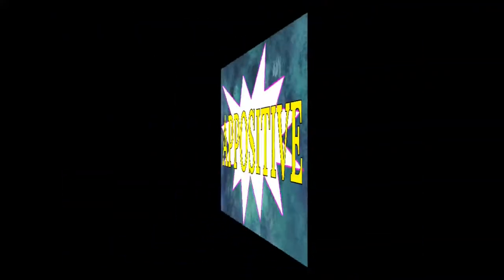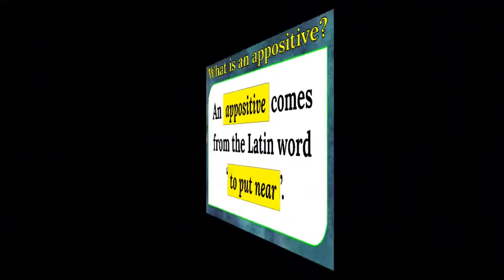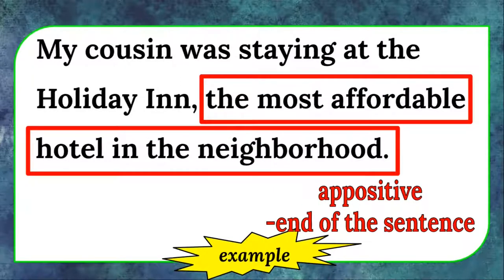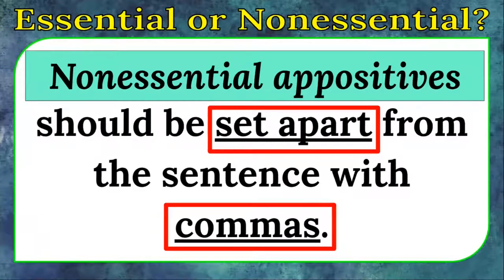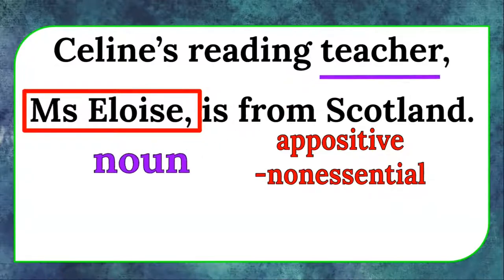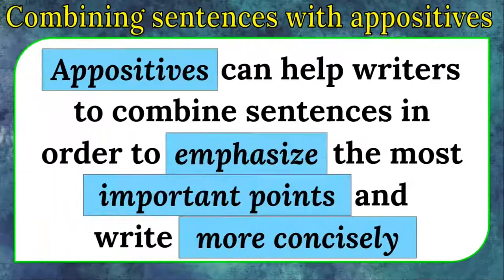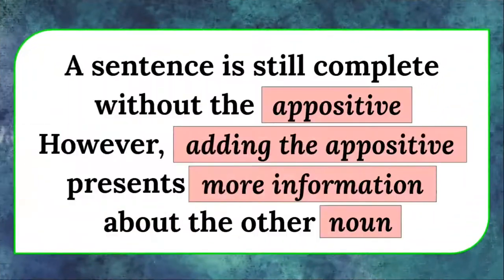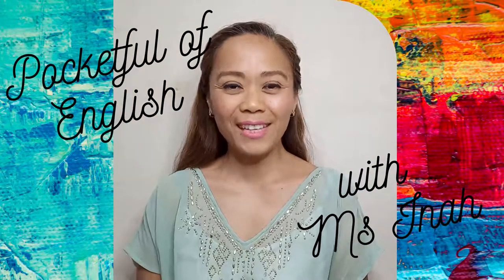APPOSITIVES | ENGLISH GRAMMAR LESSON | ENGLISH EXAM REVIEWER | POCKETFUL OF ENGLISH WITH MS INAH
Appositives – What are they? How should you use them?

In writing, it’s sometimes helpful to include several pieces of information in one sentence. After all, if every fact had to have its own short, simple sentence, your writing would lack variety and make for a pretty dull reading experience.

Much like modifiers, appositives provide additional details about nouns. Appositives are positively useful in that they explain and further identify nouns.